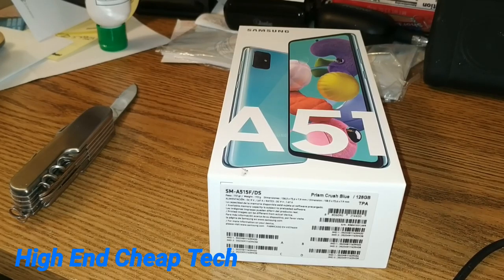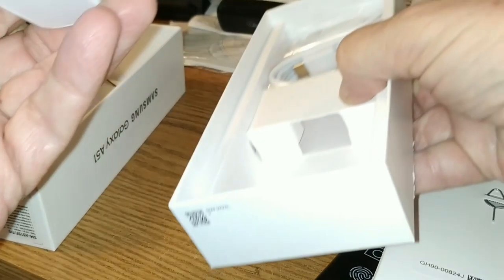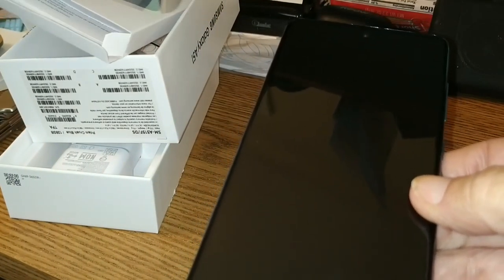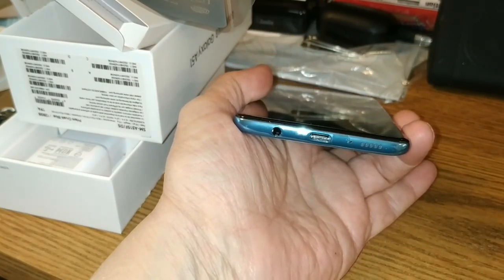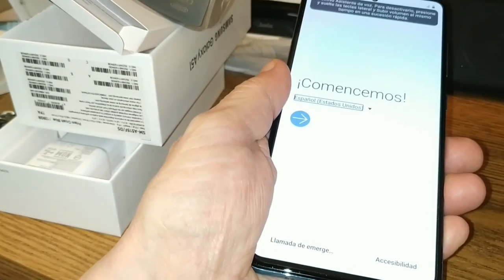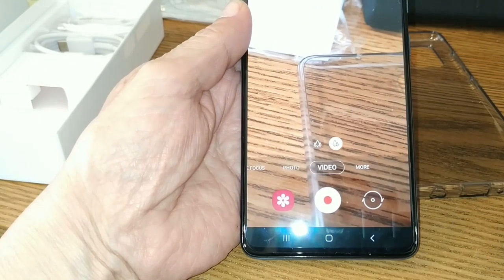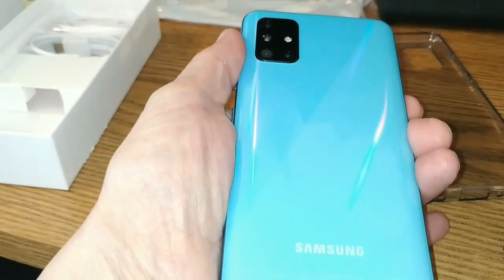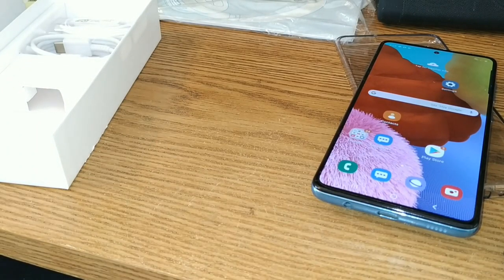Samsung Galaxy A51 Unboxing And Initial Impressions!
As promised today we have the Unboxing and initial   impressions of The A51. This was shot at 1080p and uploaded at 1080p. Please watch the whole thing folks! This video was shot on the Xiaomi Mia2 and edited on the Mia2. If you are a creator look at the description below and check out tubeBuddy if you have not tried it yet!